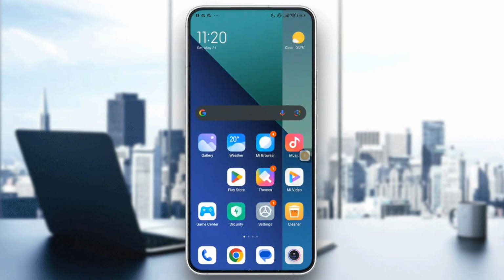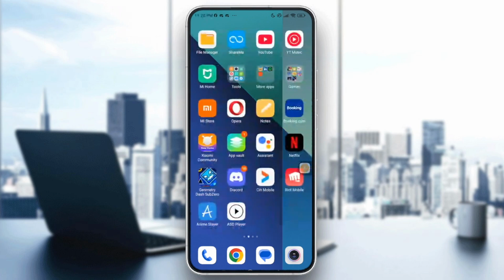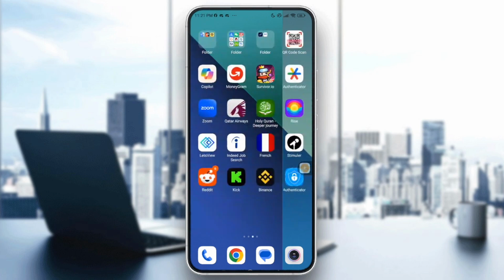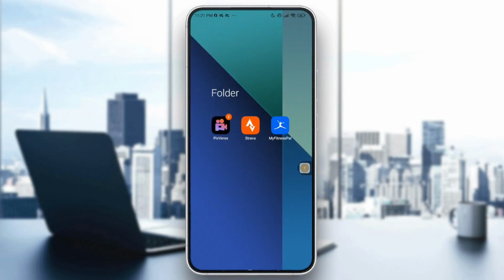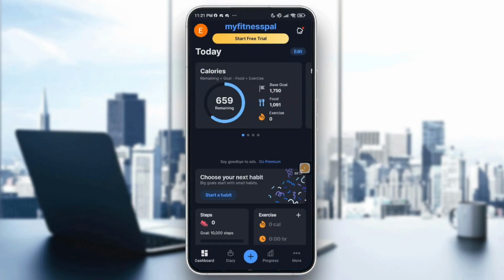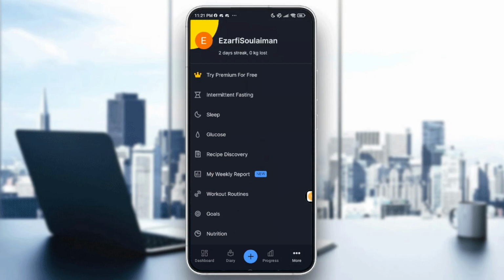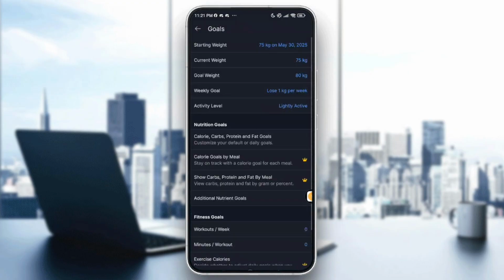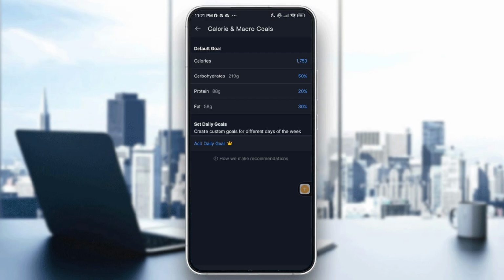How To Adjust Macronutrient Goals by Day in MyFitnessPal Tutorial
Today we talk about adjust macronutrient goals by day in myfitnesspal,myfitnesspal,my fitness pal,myfitnesspal tutorial,how to use myfitnesspal